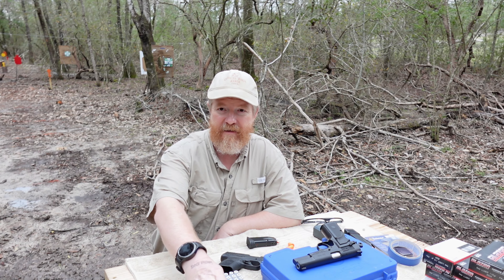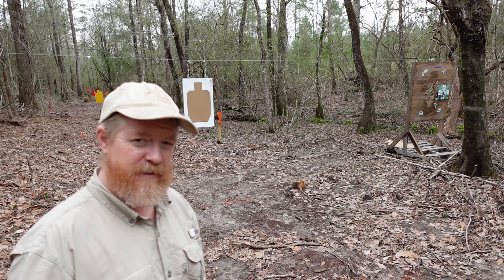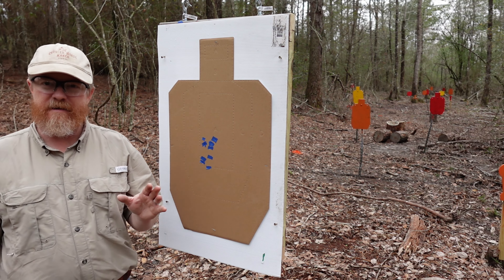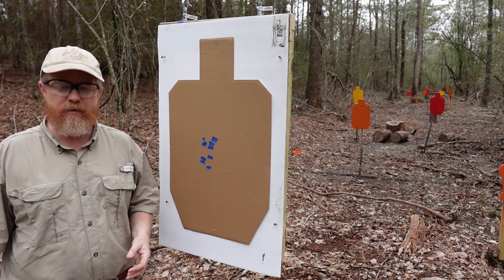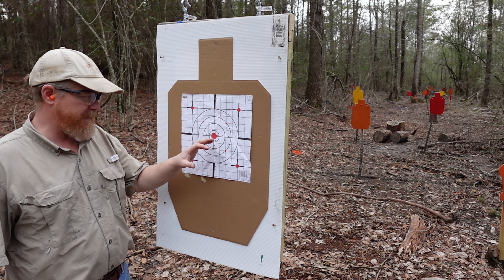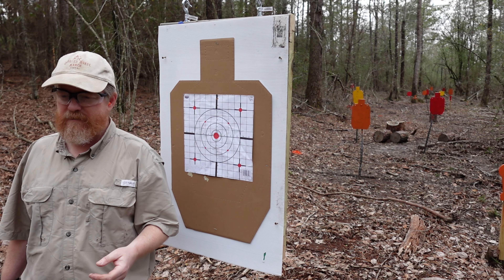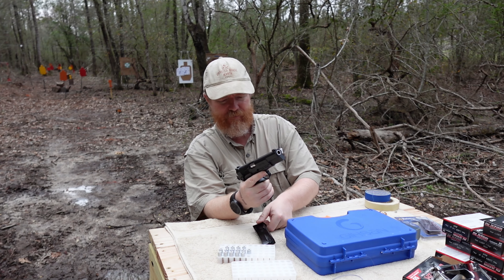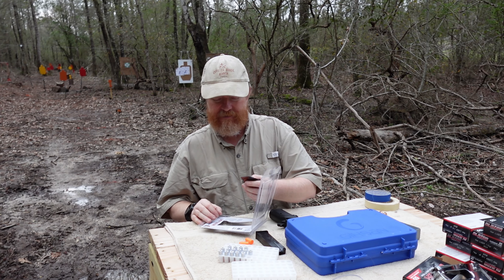Just Another Day at the Range with the FN Reflex and Girsan Hi-Power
After a fruitless trip to the Laural, MS gun show, I decided to take the FN Reflex and the Girsan Hi-Power out to the range.  Do I dare say I think I found, and hopefully corrected, a deficiency in my grip.